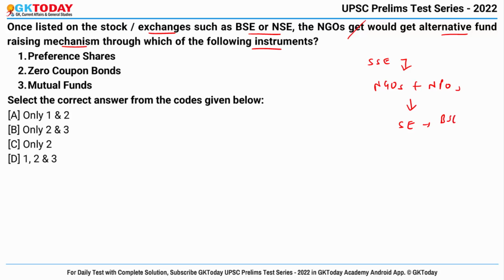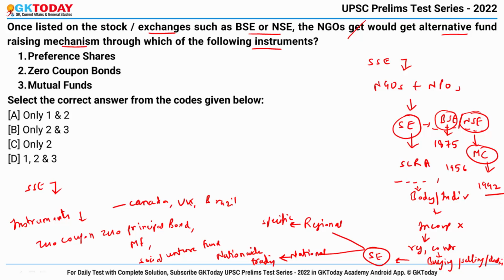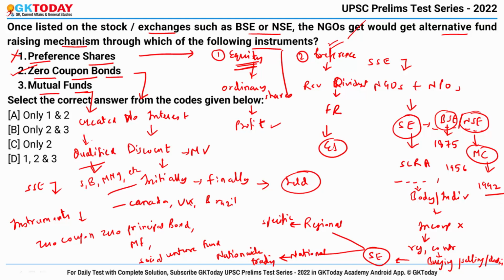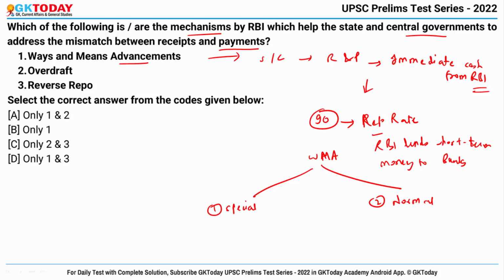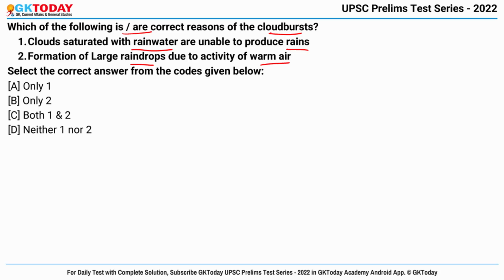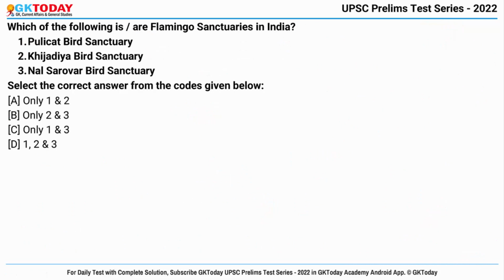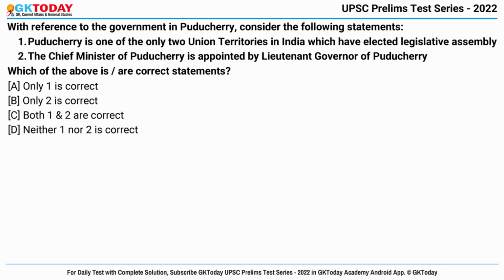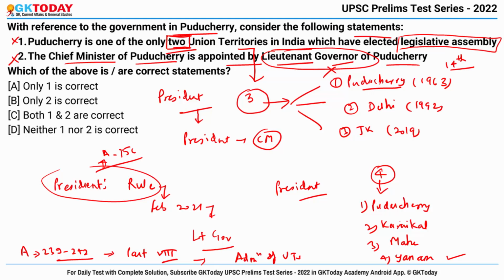UPSC Prelims-2022 General Studies [Model MCQs#19] - UPSC Prelims Test Series by GK Today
In UPSC Prelims-2022 General Studies [Model MCQs#19]  video, we discuss GKToday's Select MCQs from UPSC Prelims Test Series - 2022 by GKToday.  The Test Series for 2022 CSE Prelims examination comprises total 7500 questions in the form of 2500 questions on Current General Studies and 5000 questions on Static General Studies. The Series has started from May 10, 2021 and will end with UPSC Prelims Examination 2022. The test series is available in gktoday android app here:
GKToday E-Books:
GKToday Printed Books:
GKToday Academy Android App:
Most questions of this series are complex, multi-statement, factual as well as analytical and try to ask several facts in one questions. These are suitable for  UPSC Civil Services Examination and all state public service examinations.